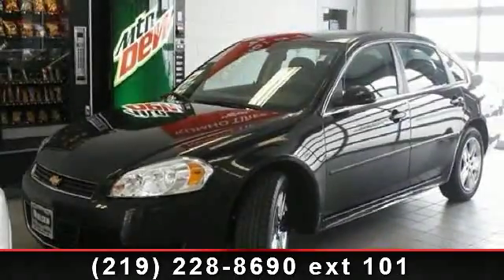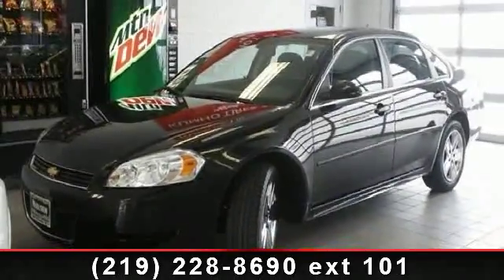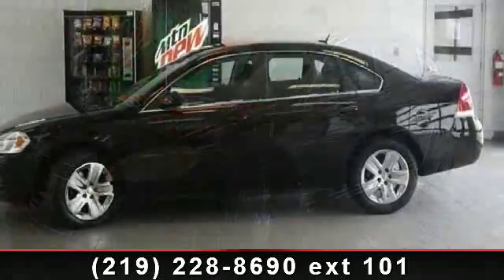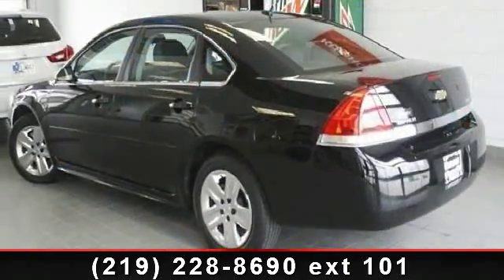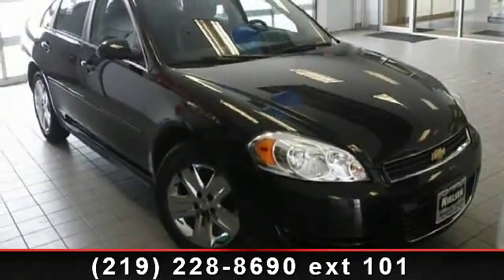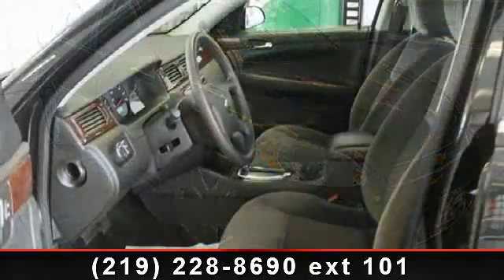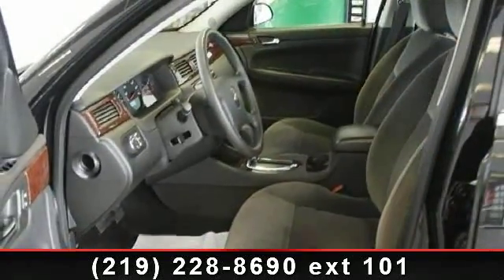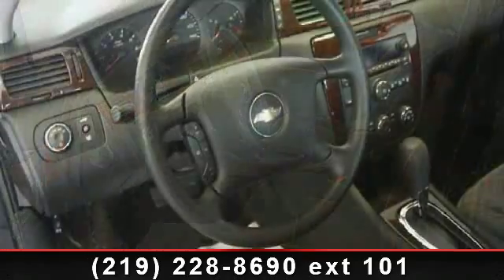2011 Chevrolet Impala - Nielsen Mitsubishi Subaru - Portage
KEY FEATURES AND OPTIONS Comes equipped with: Air Conditioning.